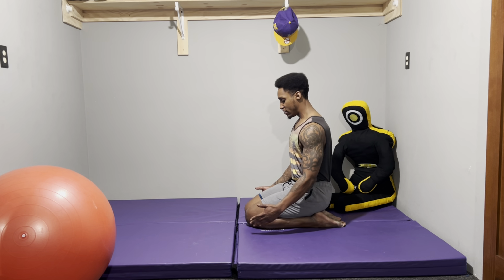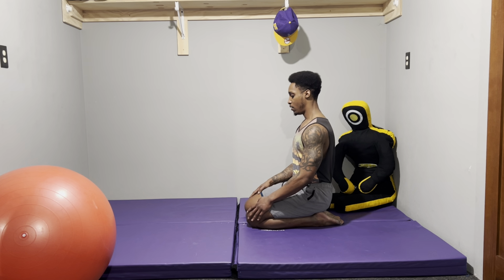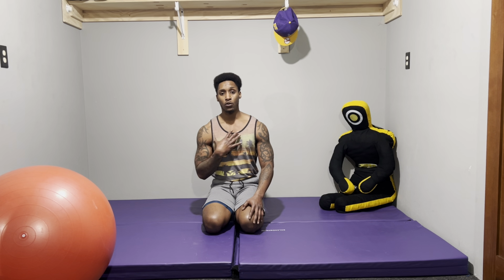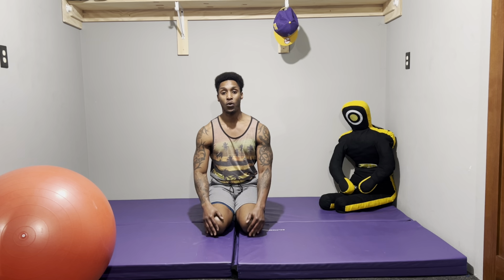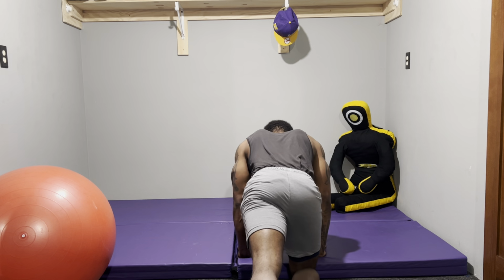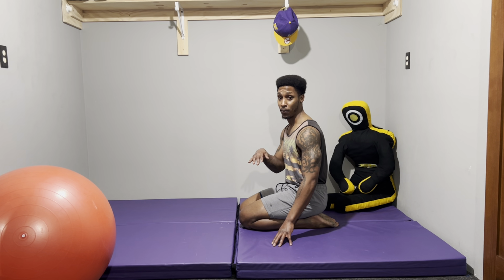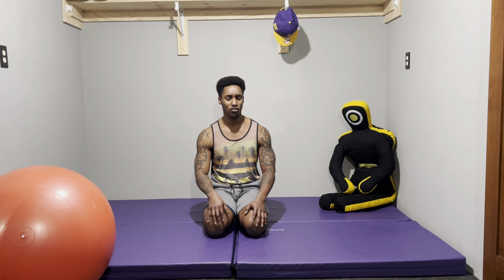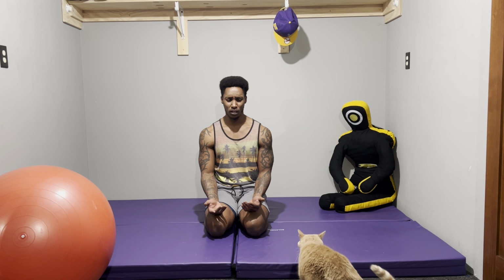How To Perfrom Push Ups At Home For A Shreddred Chest!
Hello! Here is a HOW TO video focuses on how to perform and push-up and strengthen your chest. In this video, certified personal trainer, Al Leroy Mitchell demonstrates simple strengthening exercises you can do at home. All body weight exercises can be done 4-5 times a week to improve your flexibility, overall health, and strength!

The equipment used in the videos can be interchangeable to your body and comfort. The goal is to use equipment that is challenging for you.

It’s never too late to start exercising, creating healthy habits, and starting your own fitness journey!
If you are new to this channel, we are happy you clicked on our video! We hope you enjoy ❤️